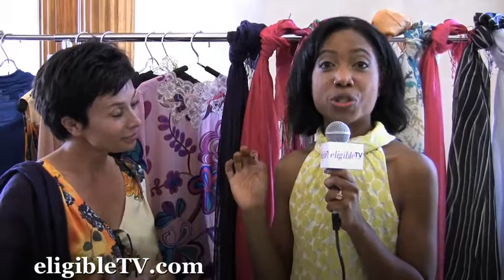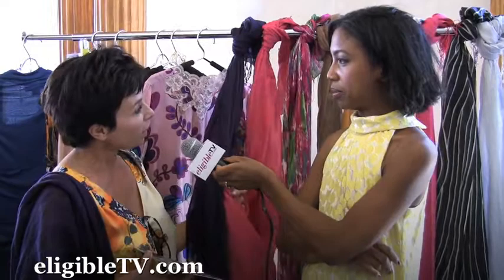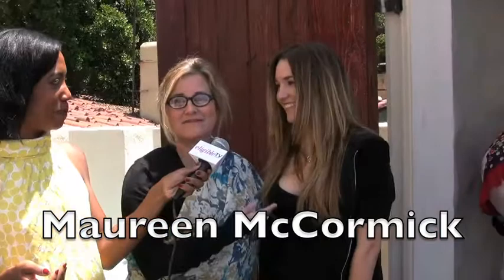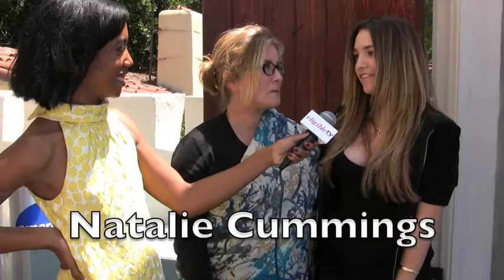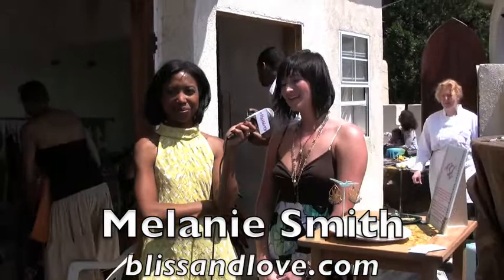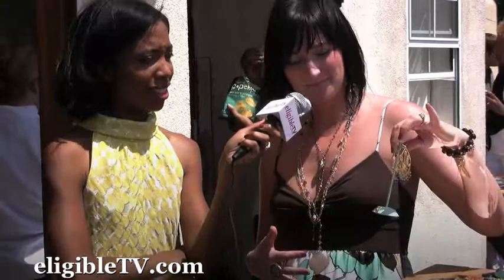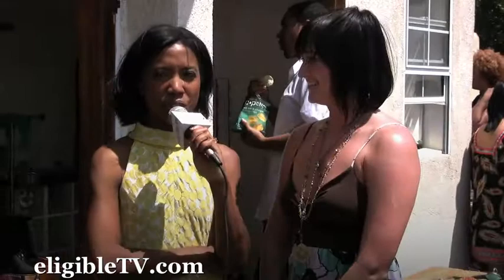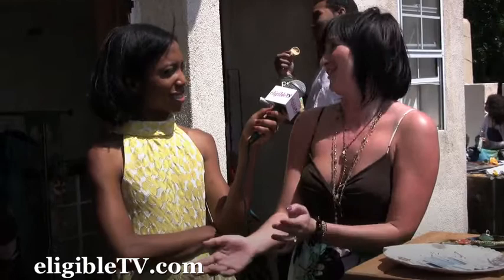Maureen McCormick, Jonathan Antin (part 2) @ Spa Retreat and Celebrity Style Lounge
eligibleTV.com interviewed the stars at the Mother's Day Celebrity & VIP Spa Retreat and Style Lounge held at Castle Ivar in Hollywood. Interviews with Jonathan Antin, Maureen McCormick, and more.